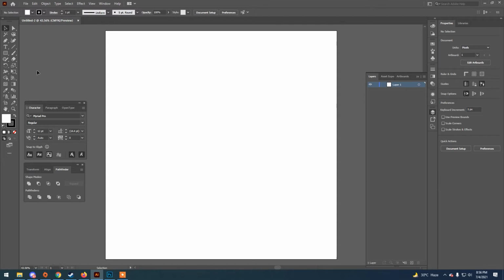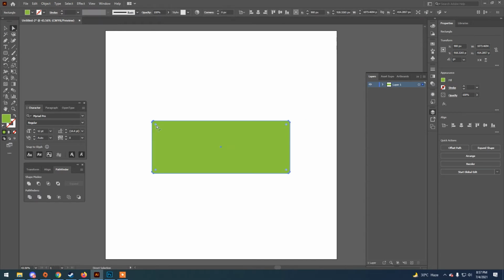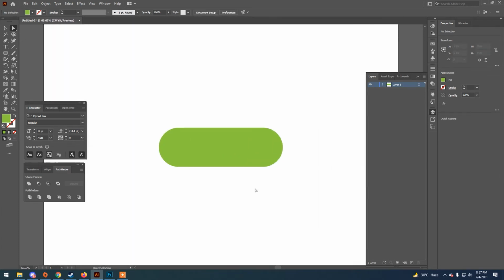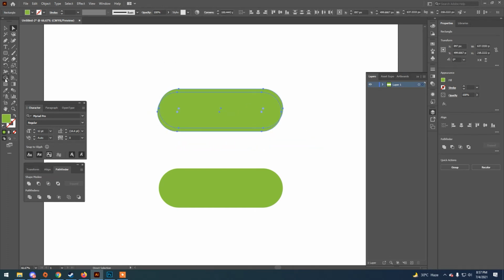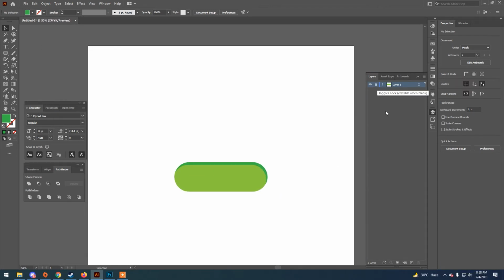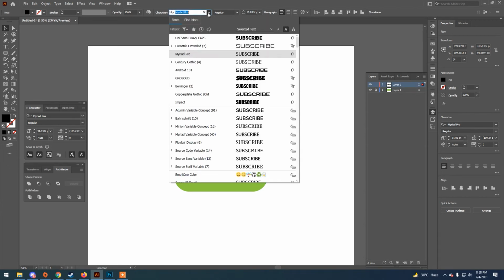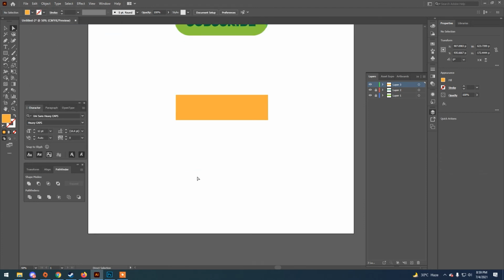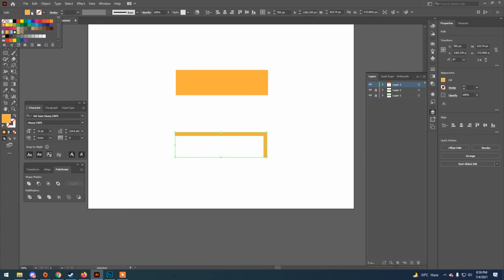How to create a basic button in Adobe illustrator CC